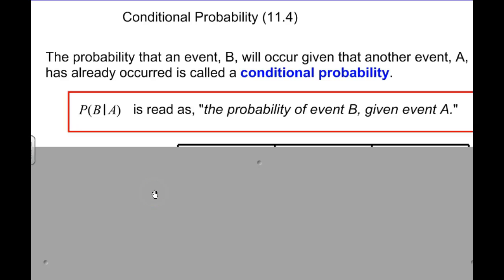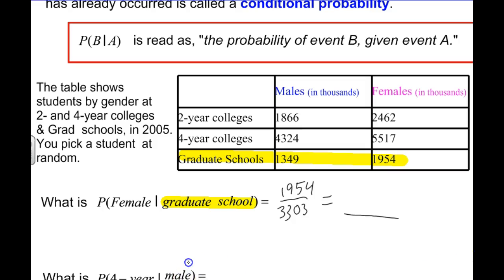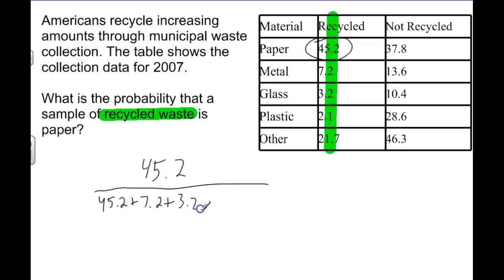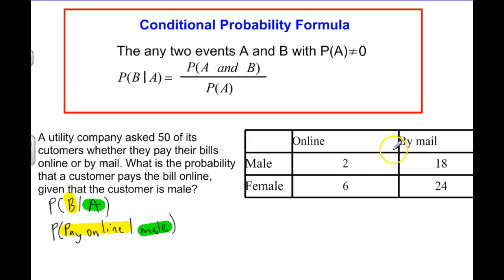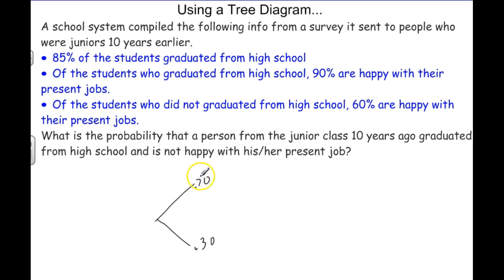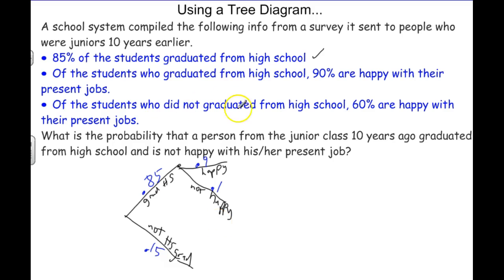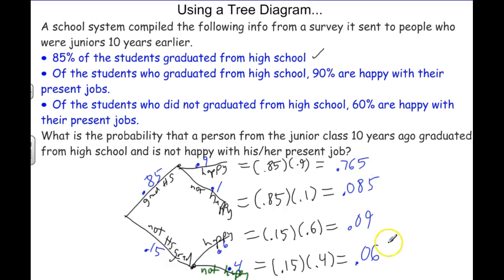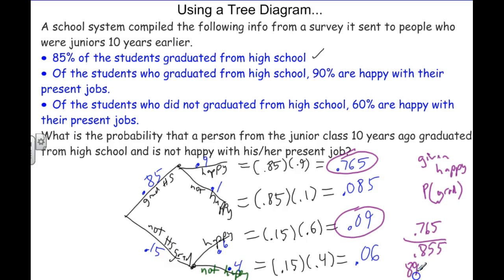11.4 Conditional Probability